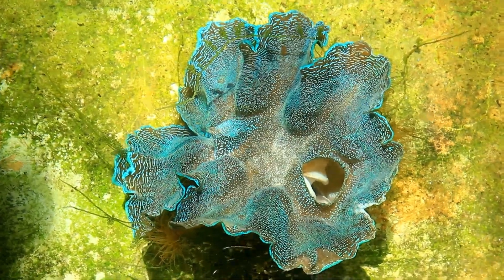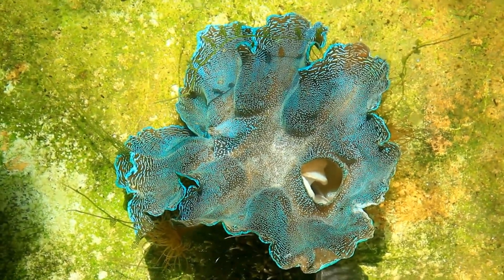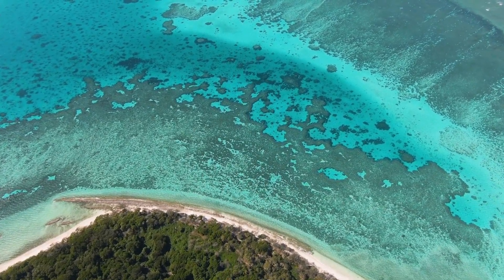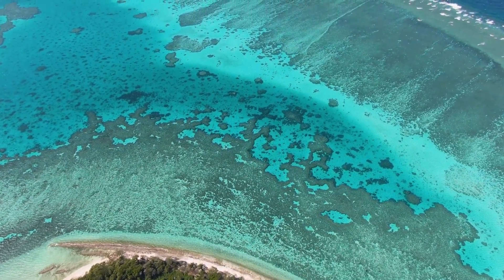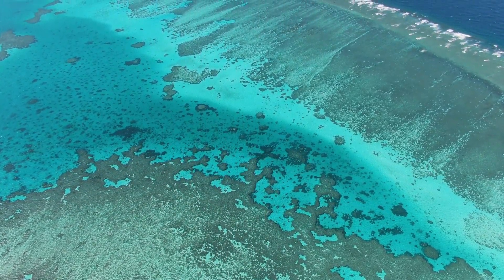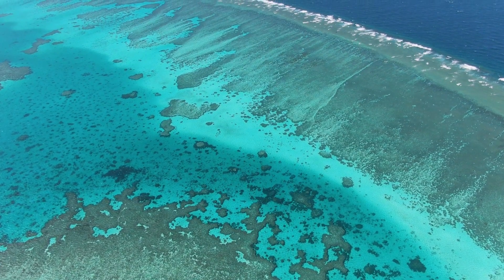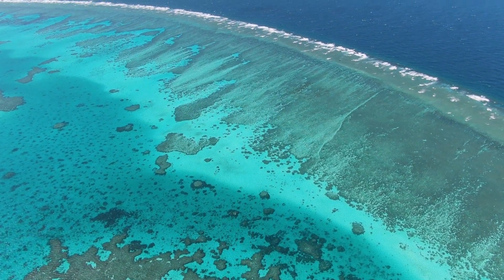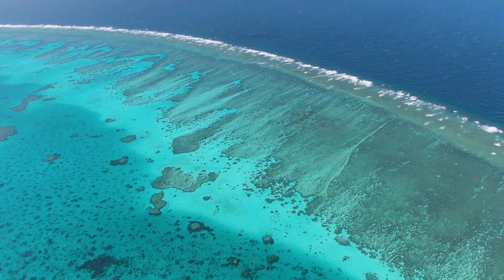Discover the Fascinating World of Giant Clams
Discover the fascinating world of Giant Clams! These incredible creatures are true architects of the ocean, building intricate coral reefs that sustain countless other species. Join us as we explore their unique characteristics and behaviors, and learn how humans can help protect these gentle giants from overexploitation. Dive into this educational journey to uncover why Giant Clams are so important for our oceans' health and future!

👉Book A Safari:

✅6 Days Lodge and Tree House Safari in Balule Nature Reserve and Kruger National Park, South Africa
✅5 Days Thrilling Serengeti and Ngorongoro Crater Camping Safari in Tanzania
✅3 Days Big Five Tented Safari, Kruger National Park, South Africa
✅4 Days Maasai Mara and Lake Nakuru Safari in the Great Rift Valley, Kenya